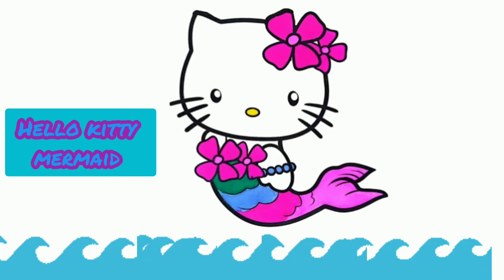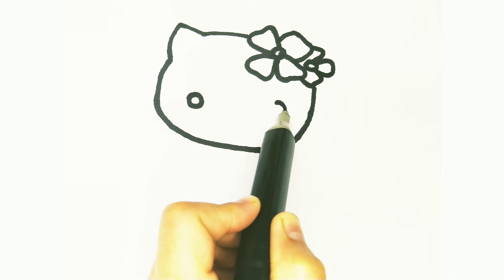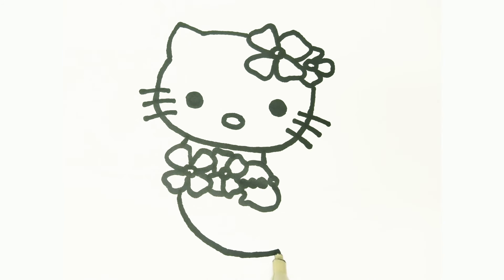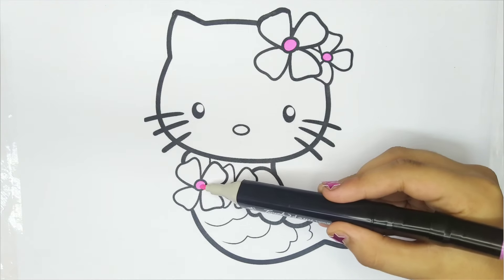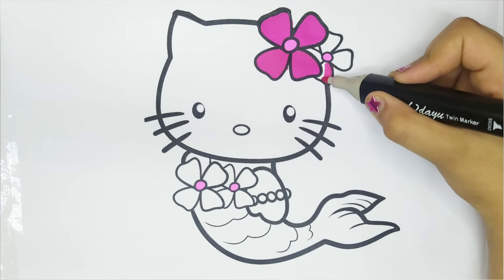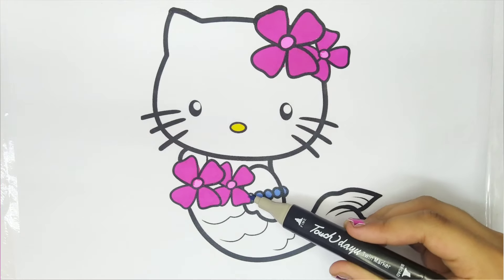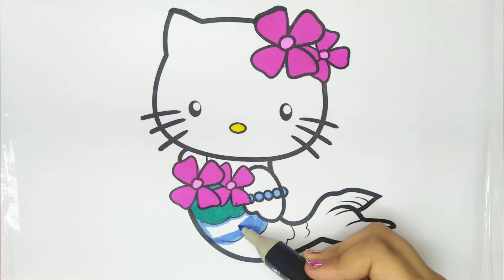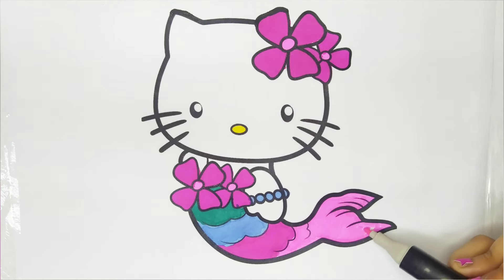How to Draw a Hello Kitty Mermaid Step by step |Cute Hello Kitty Mermaid drawing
how to draw a hello kitty mermaid for kids
hello kitty mermaid drawing and coloring for kids
hello kitty mermaid drawing
mermaid hello kitty coloring
how to draw a hello kitty mermaid step by step
how to draw a mermaid hello kitty tail
how to draw a hello kitty mermaid easy
how to draw a mermaid for kids
hello kitty mermaid drawing tutorial
mermaid drawing for kids
mermaid coloring pages
easy mermaid
teachers
cute drawings
how to draw step by step easy
follow along drawing
lesson tutorial
coloring
art for beginners
cartoon
drawings
things